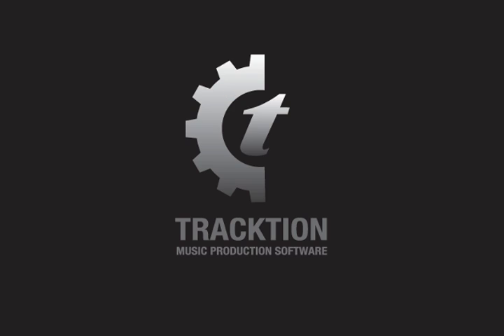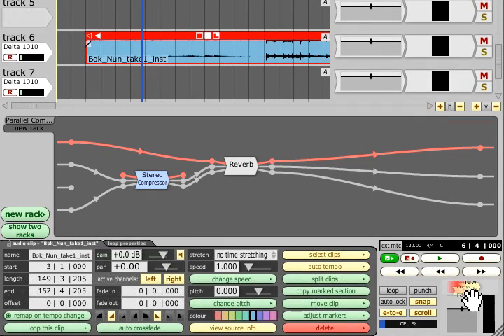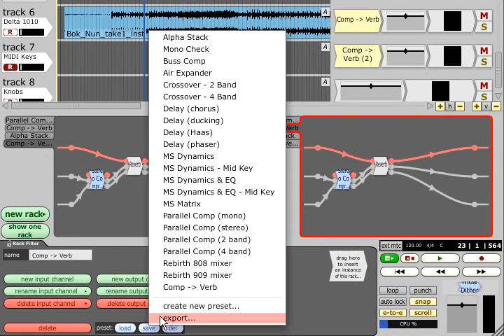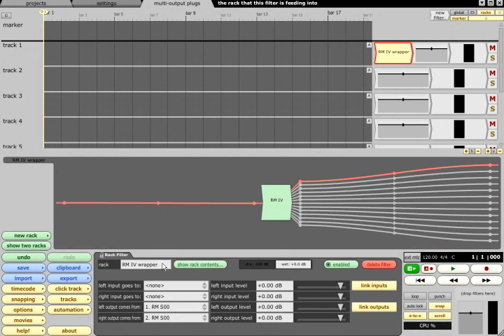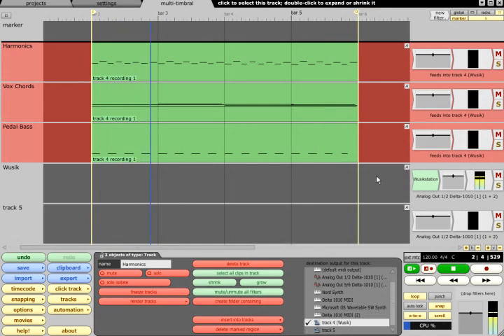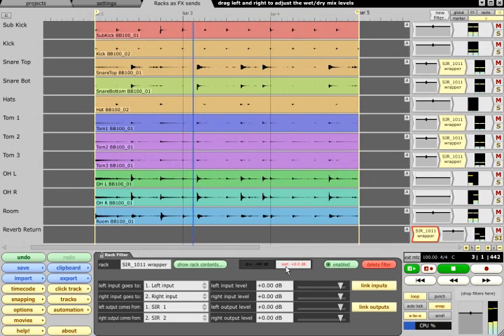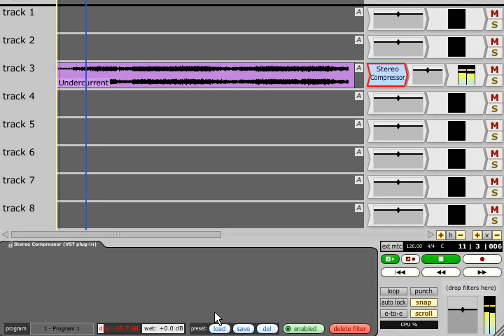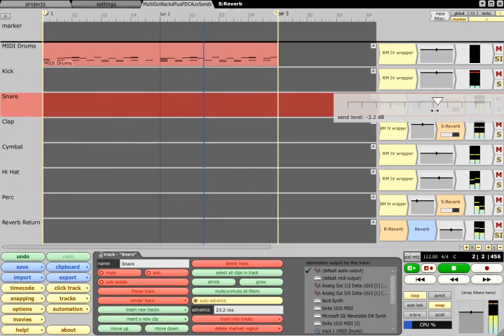Tracktion Software - Rack Filters